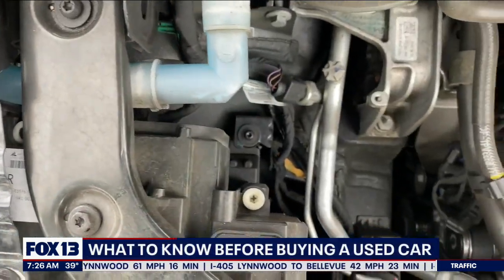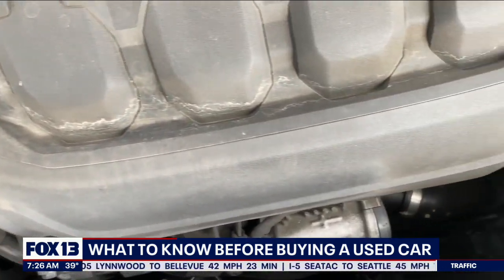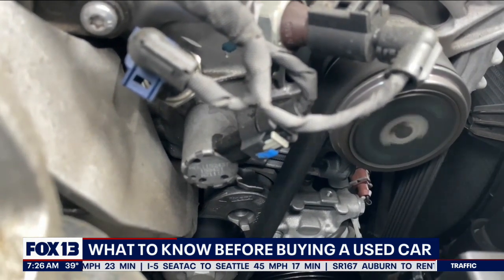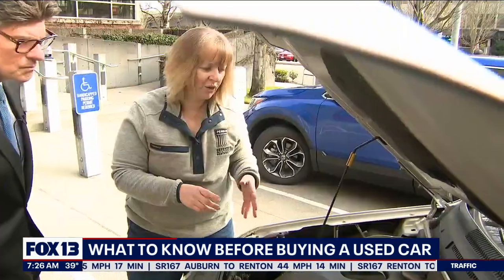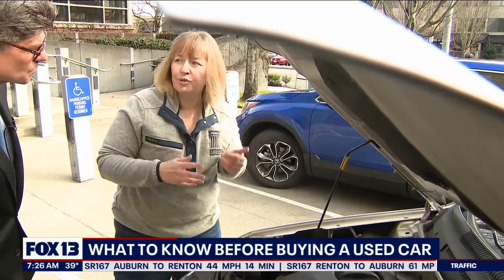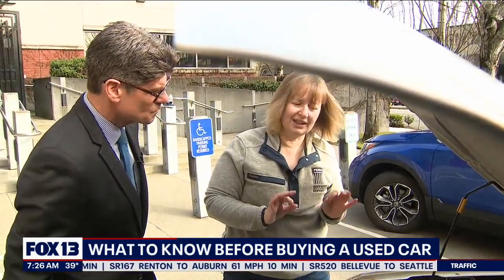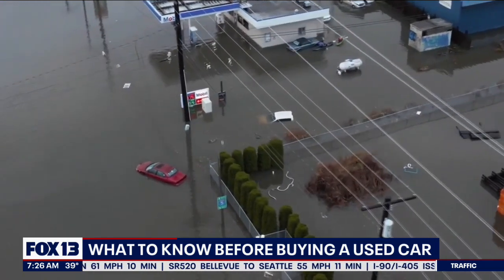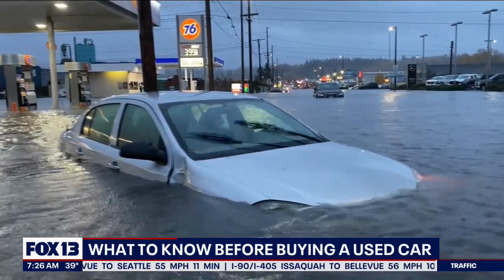What to look for in a used car under the hood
Christine Zewe of Pemco Insurance shows FOX 13 News what to look for under the hood when buying a used car.